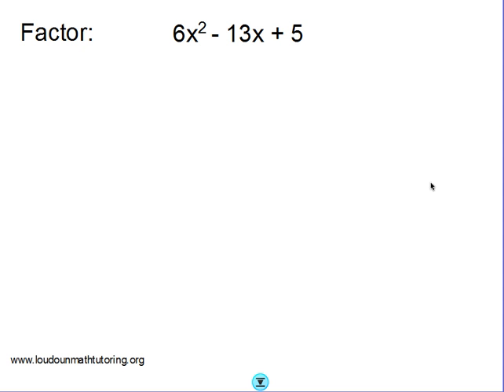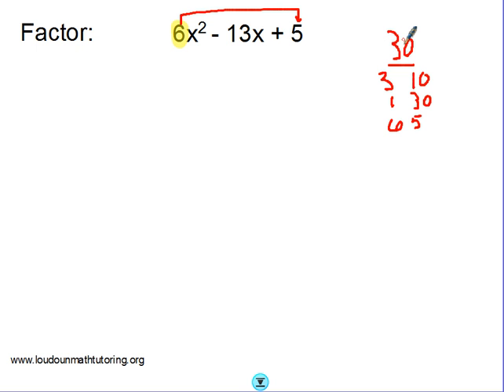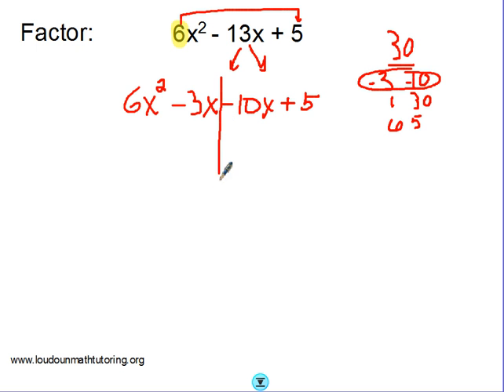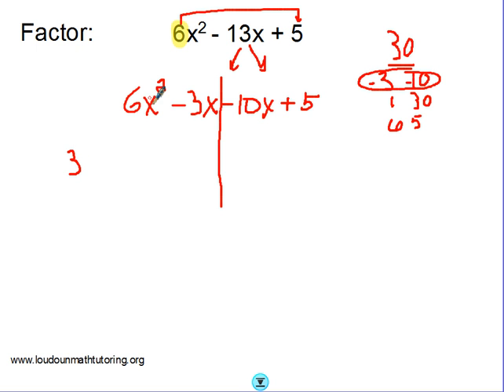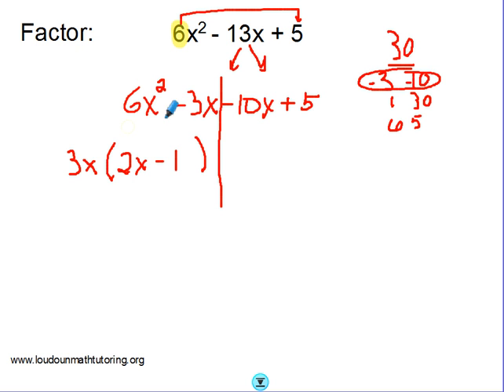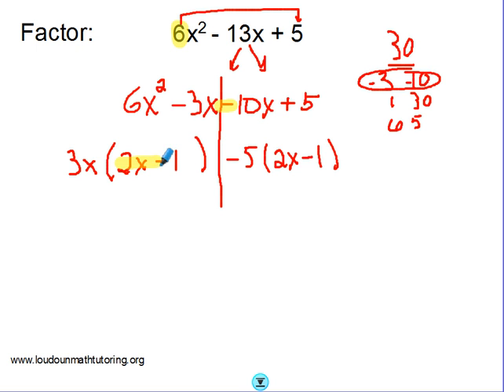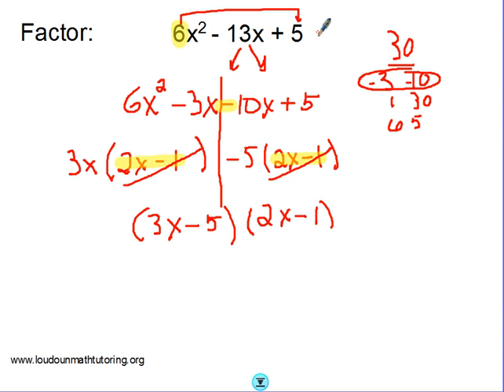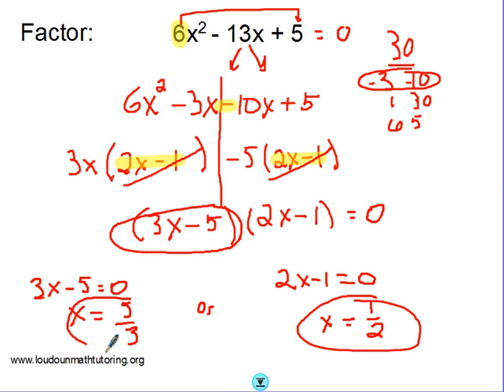Algebra 2: Factor by Grouping